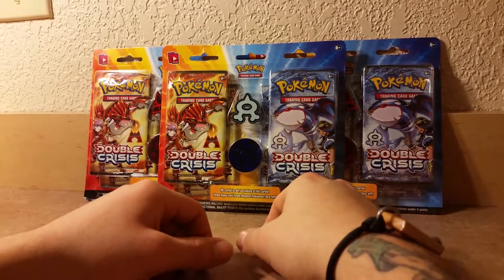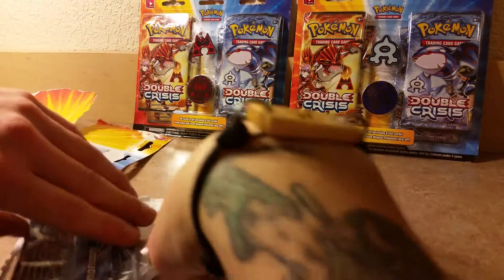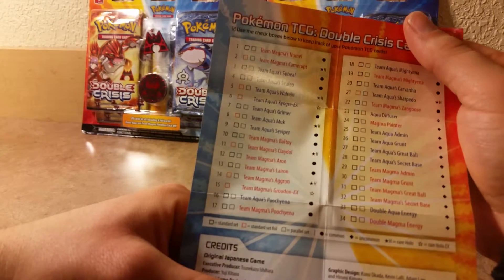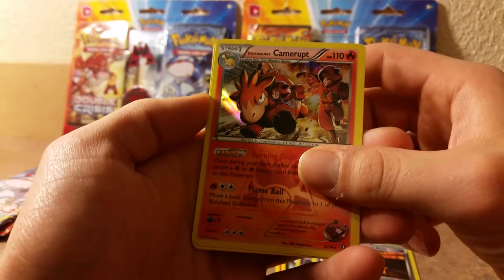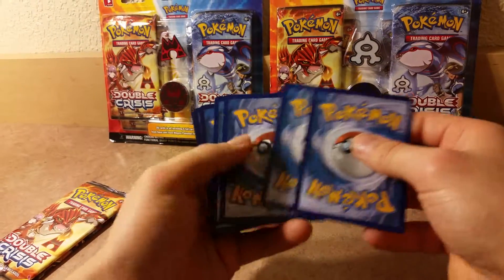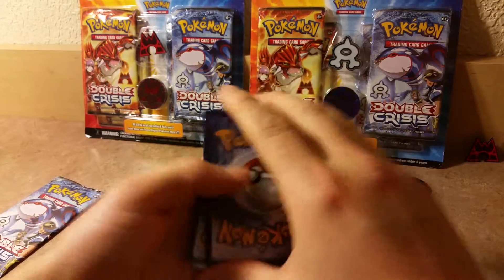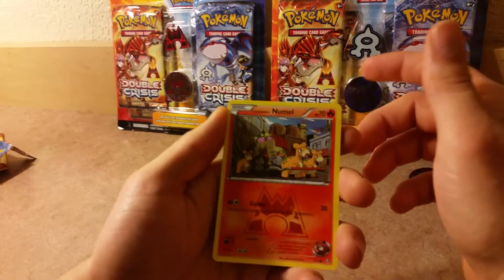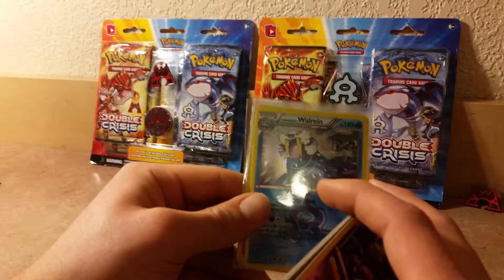Opening Double Crisis 4 pack blister from target! Part 1/3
Hi Guys and Gals! In this video i will be opening a 4 pack blister of Double Crises!